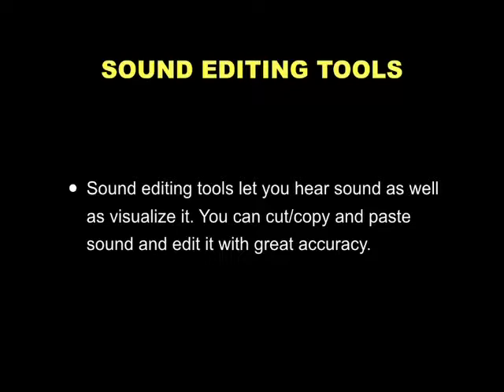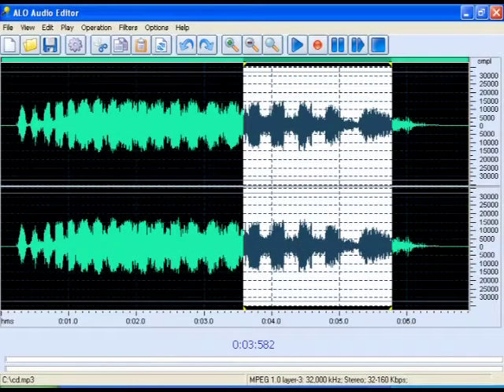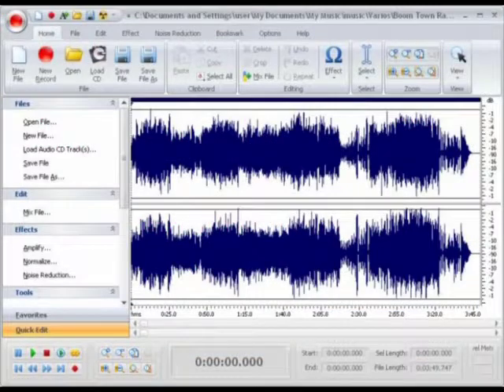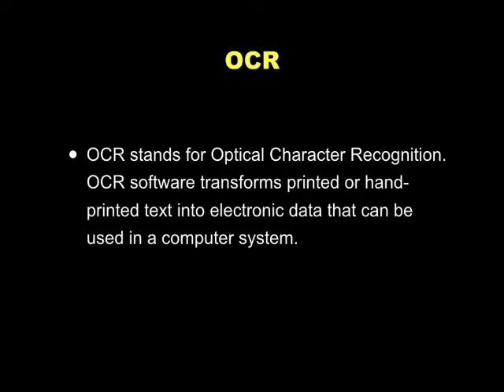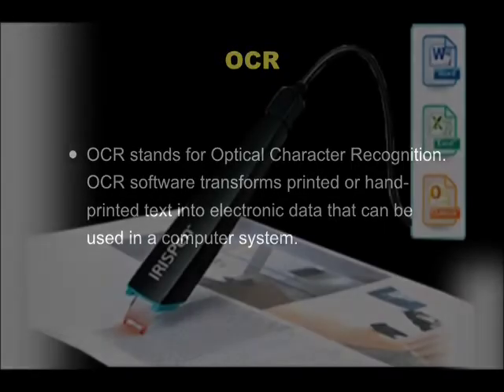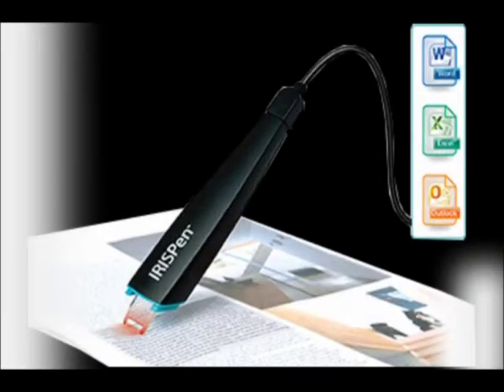Hardware & Software for Multimedia Part VII HD 720p